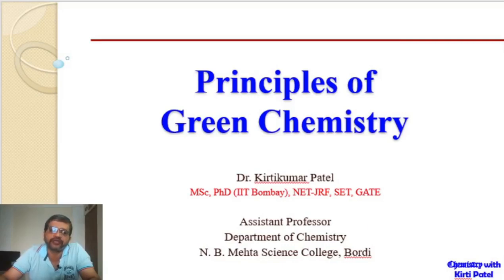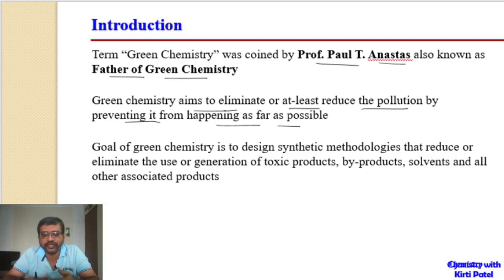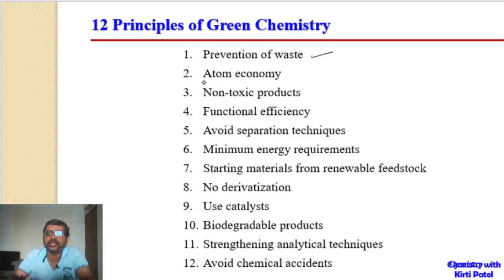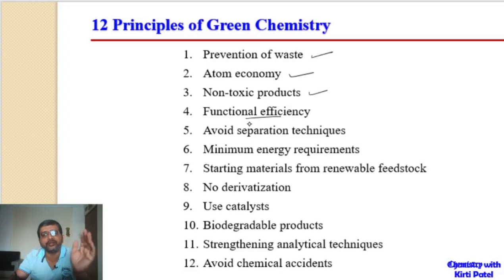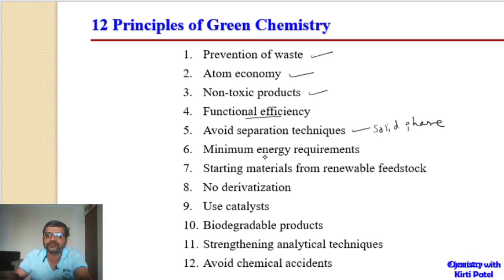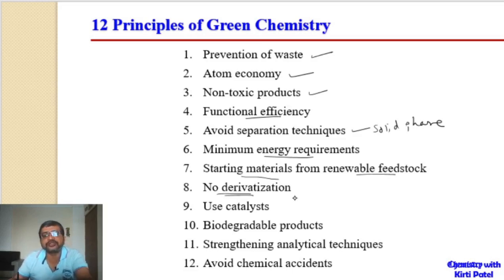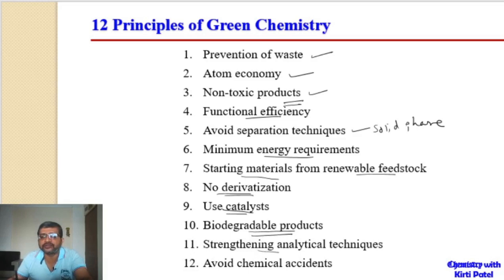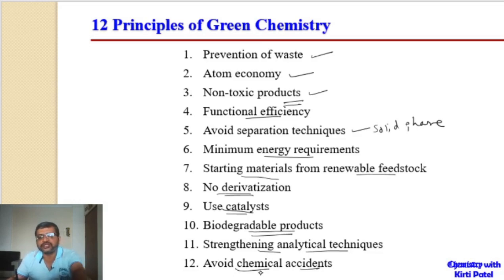Principles Of Green Chemistry In Short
This lecture describes 12 principles of green chemistry in a rapid manner to make it easy to memorize and remember during exams.